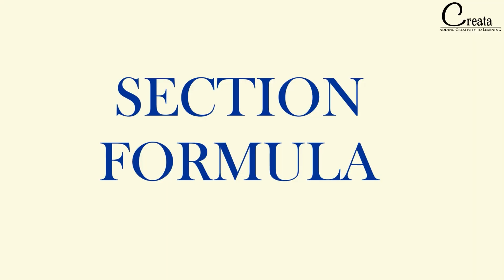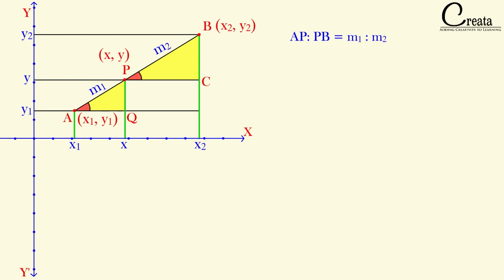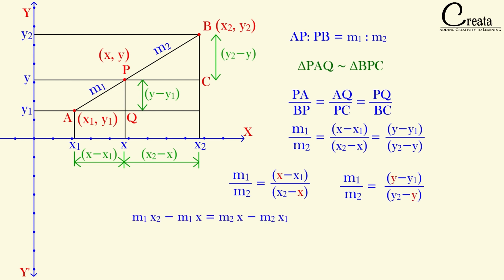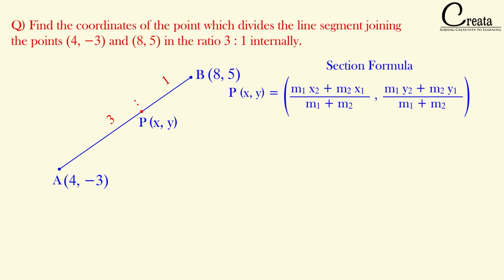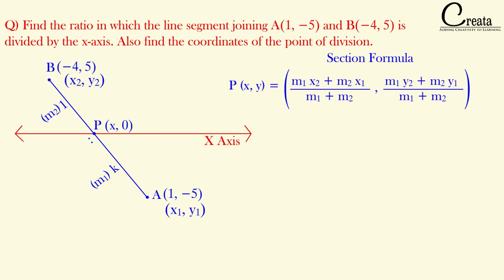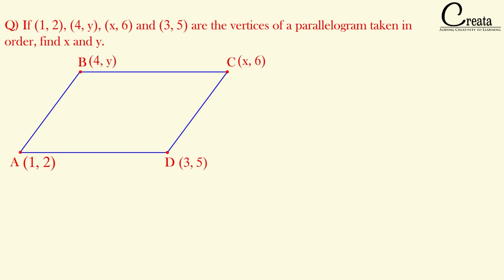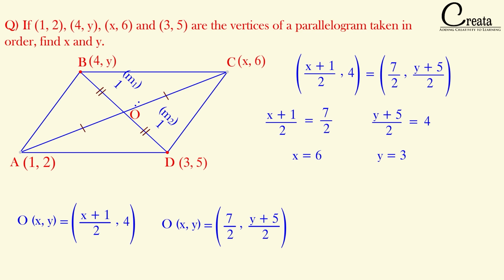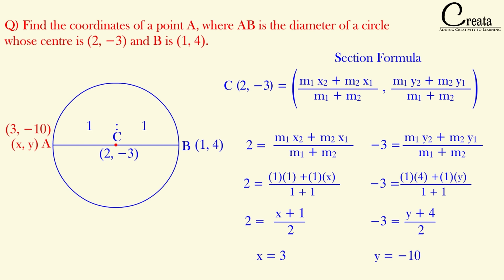Section Formula | Class 10th COORDINATE GEOMETRY | Coordinate Geometry Series | CREATA CLASSES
This is the 6th lecture of Coordinate Geometry series for class 10th math students, which is chapter 7th in NCERT. This lecture includes Distance formula and questions related to it.